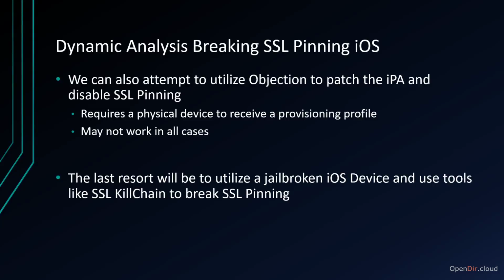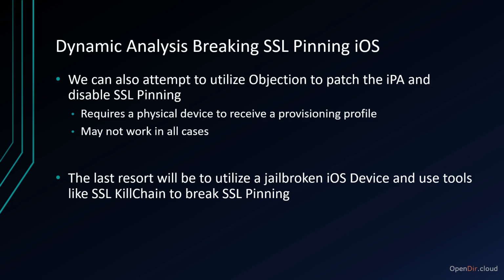iOS SSL Pinning Bypass Explained | Complete iOS Penetration Testing Guide (Part 11)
Description:
Struggling to bypass SSL pinning in iOS apps? This in-depth, step-by-step guide will show you exactly how to bypass SSL pinning for iOS penetration testing, making it easy to analyze app traffic and identify vulnerabilities. Part 11 of our iOS Penetration Testing series is a must-watch if you’re aiming to master mobile security and ethical hacking techniques. This video covers top tools, practical examples, and proven methods, whether you're a beginner or a seasoned pro.

➡ What You’ll Learn in This Video:

Why SSL Pinning is essential in iOS security
Tools for bypassing SSL Pinning
Real-world application of SSL bypass techniques